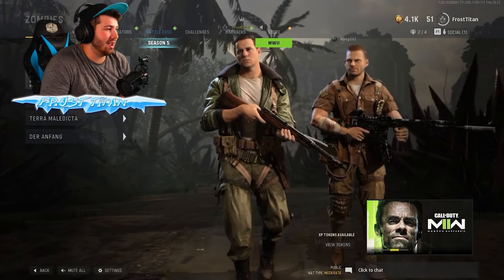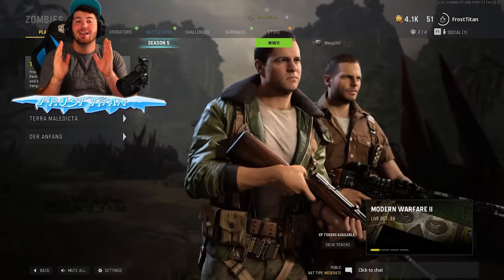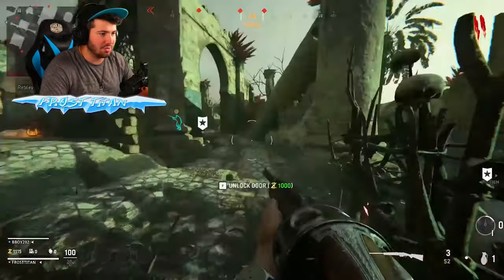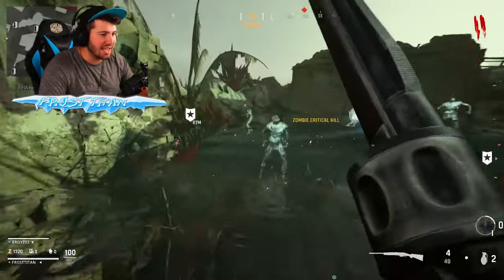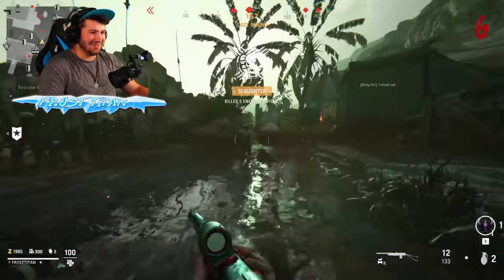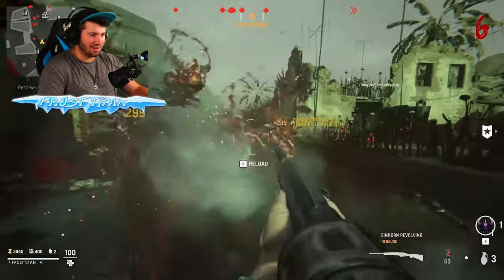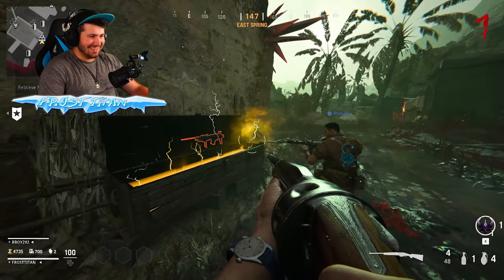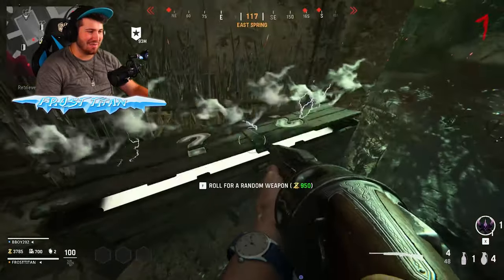ZOMBIES IS A COMPLETE JOKE NOW!! | Vanguard ZOMBIES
In Todays video I play a Zombies map that is truely the worst thing I have had the plessure of laying my eyes on. The Archon is hands down the worst thing that Treyarch has ever made and it will never leave my mind.

🧍‍♂️𝗛𝗢𝗠𝗜𝗘𝗦 𝗜𝗡 𝗩𝗜𝗗𝗘𝗢🧍‍♂️